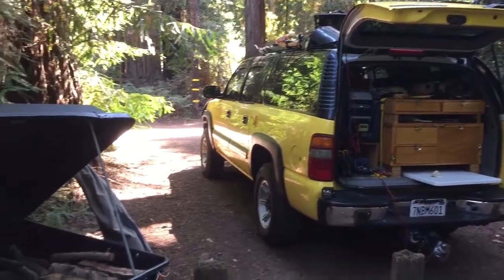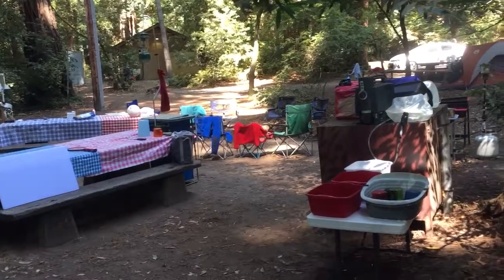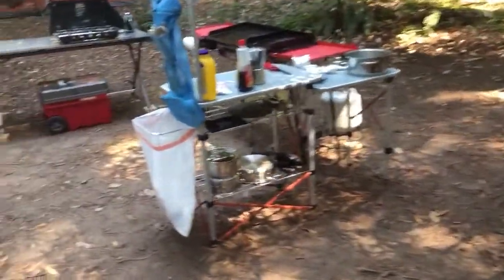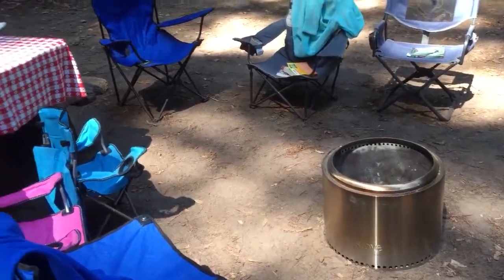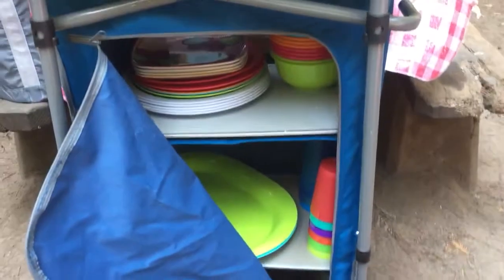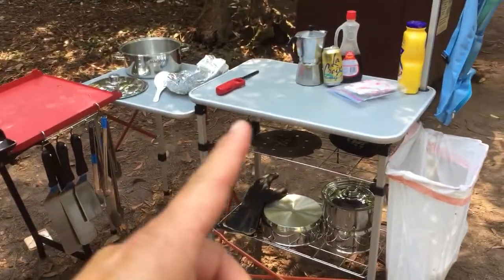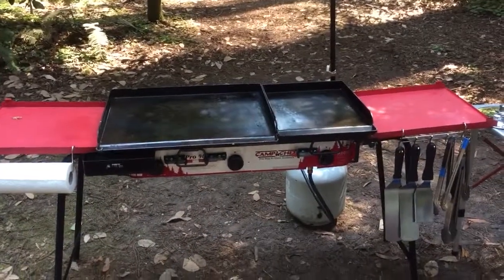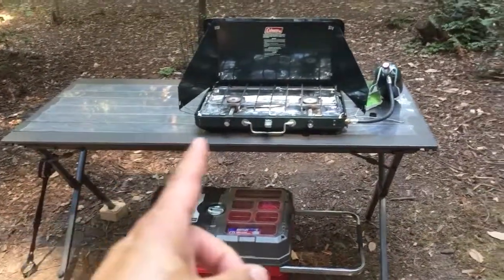Camping kitchen setup 2018